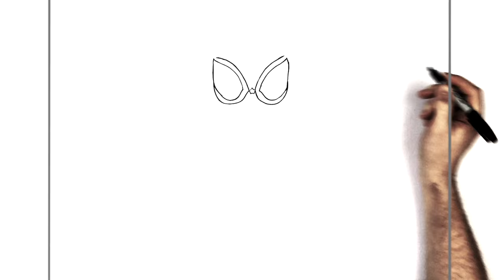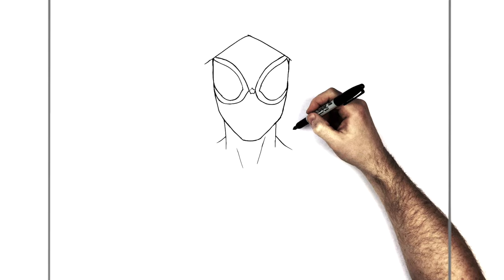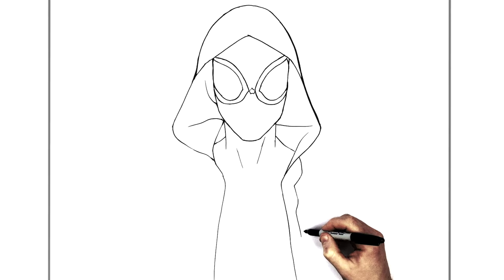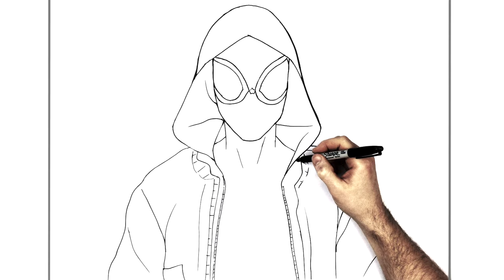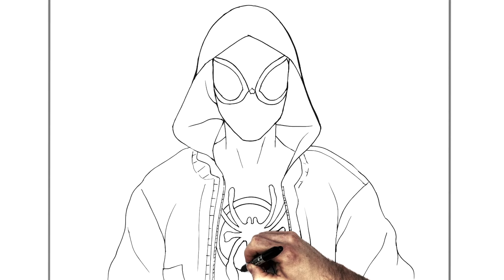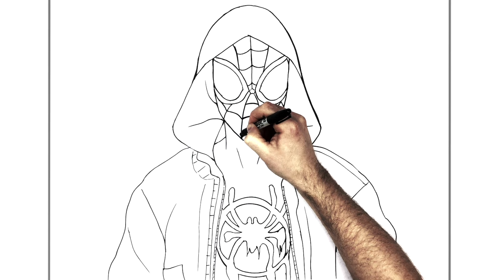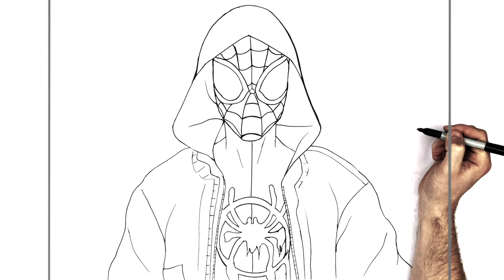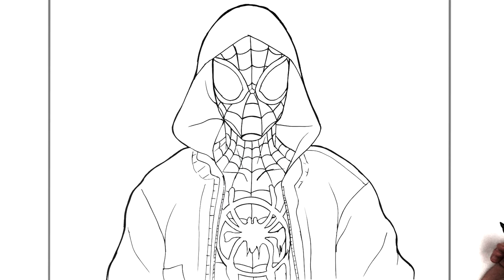How To Draw Spiderman Miles Morales (Hoodie Suit) | Step By Step | Marvel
Learn How To Draw Spiderman Miles Morales' Hoodie Suit Step By Step  From Marvel